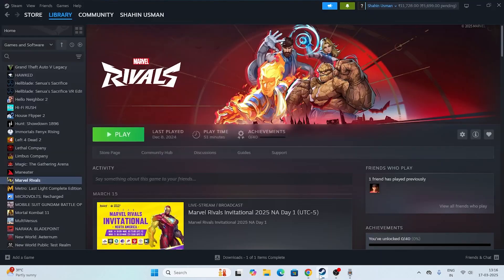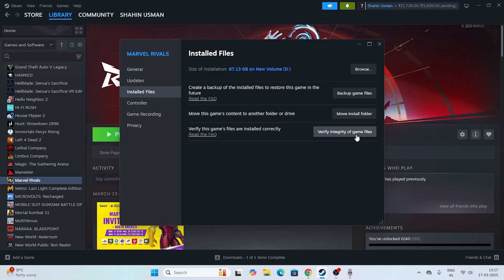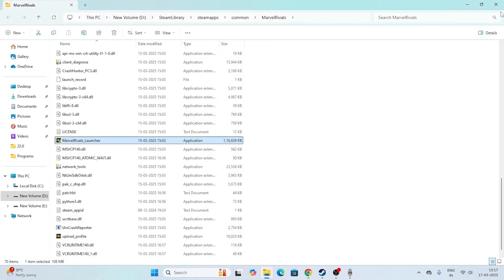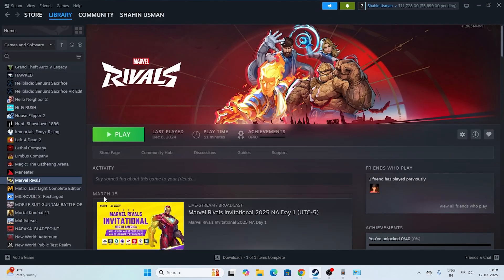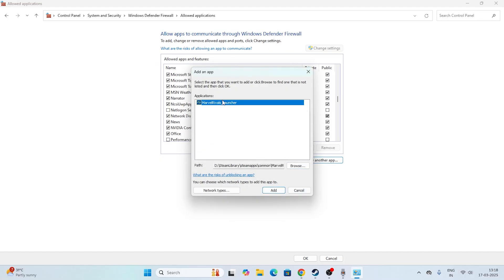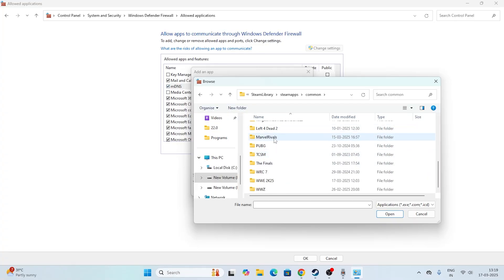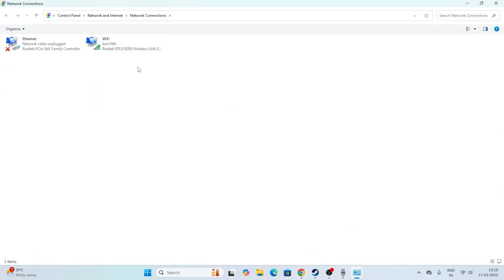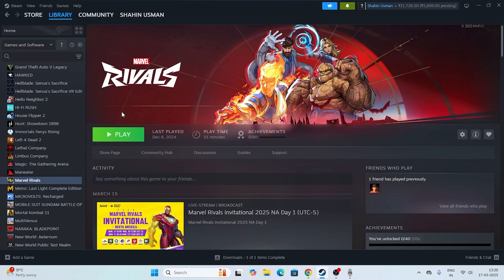How To Fix Marvel Rivals High Ping & Packet Loss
In this video, I’ll show you a fast and effective way to fix Marvel Rivals high ping, packet loss, and other network connection issues.this step-by-step guide will help you resolve the problem quickly. Follow all the steps carefully to improve your connection and enjoy smooth, lag-free gameplay!